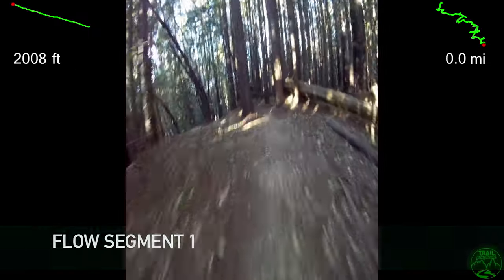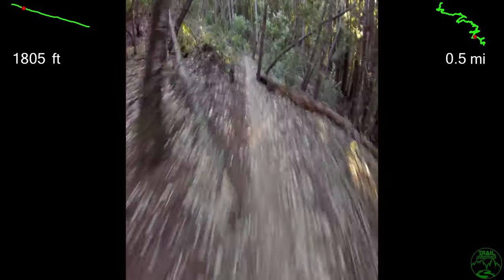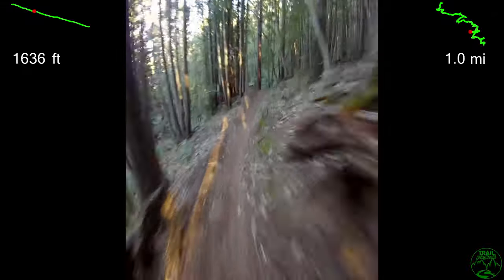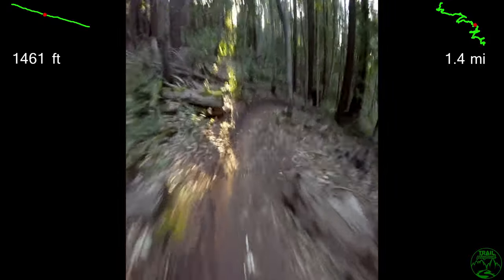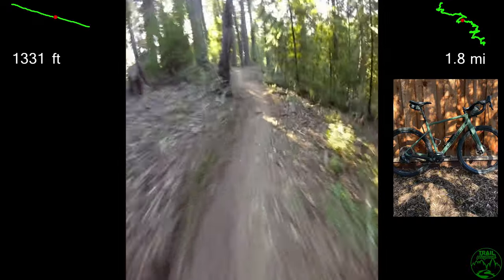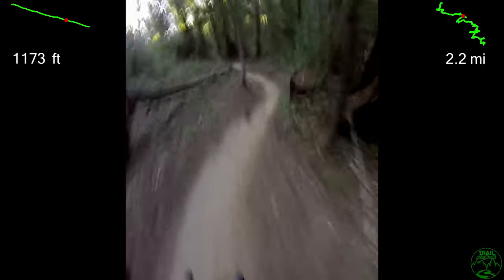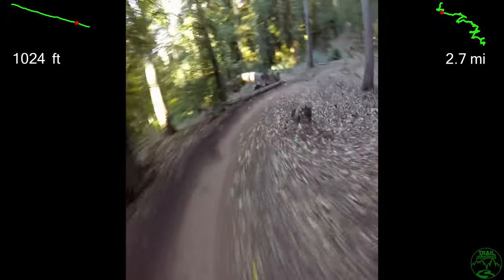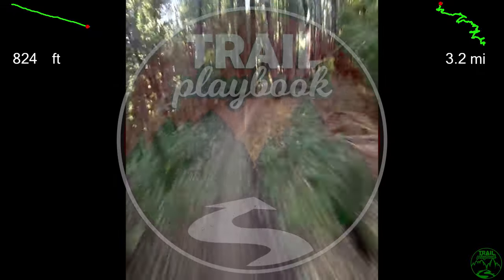Flow on a Gravel Bike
Trail Playbook video guide to the Flow Trail at Soquel Demonstration State Forest riding on a gravel bike

Intro (00:00)
Flow Segment 1 (0:05)
Flow Segment 2 (4:20)
Flow Segment 3 (6:20)
Flow Segment 4 (9:10)
Flow Segment 5 (10:20)
Flow Segment 6 (12:30)